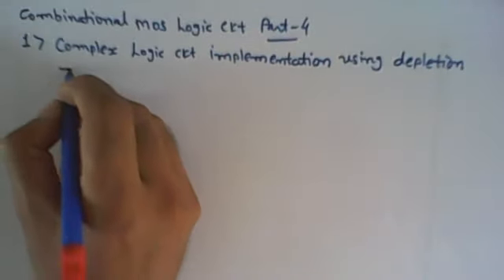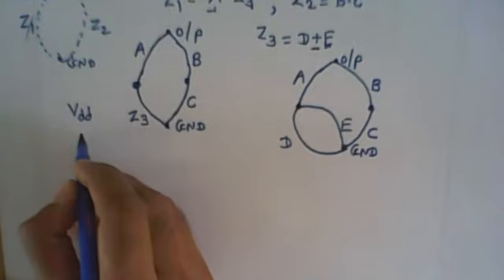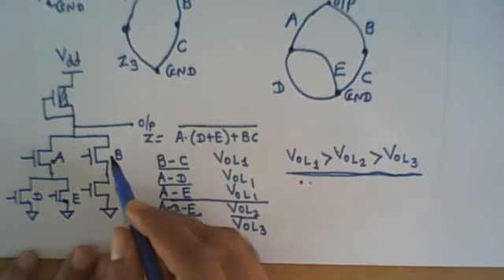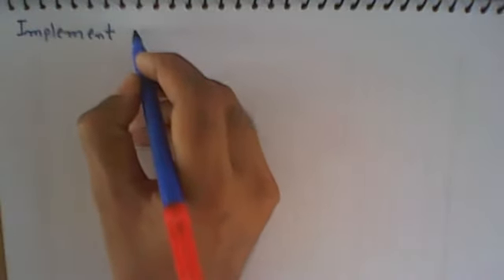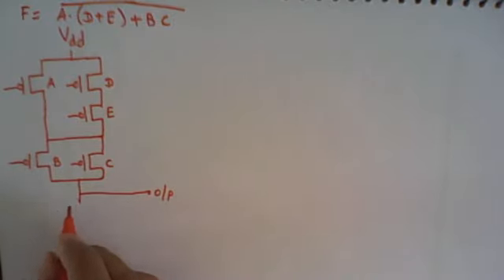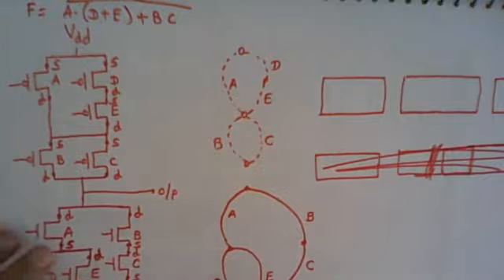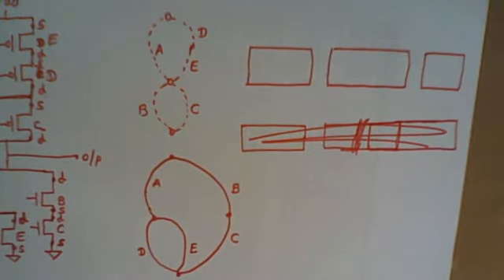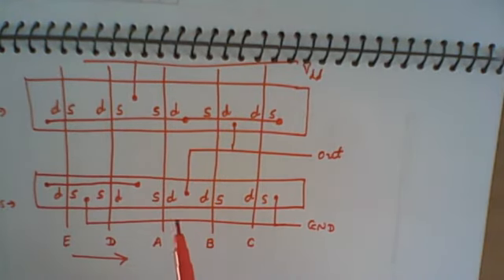Combinational MOS logic circuit part 5 | Complex Logic circuit | Optimization of layout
Combinational MOS logic circuit part 5 | Complex Logic circuit | Optimization of layout using Euler path